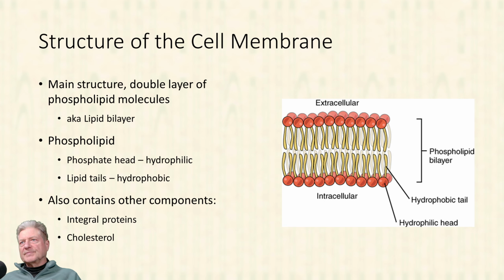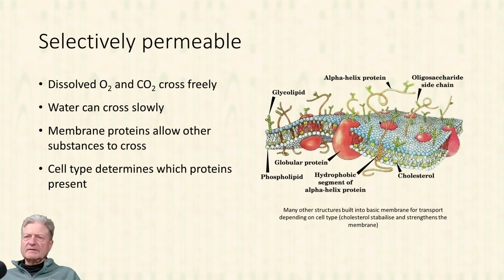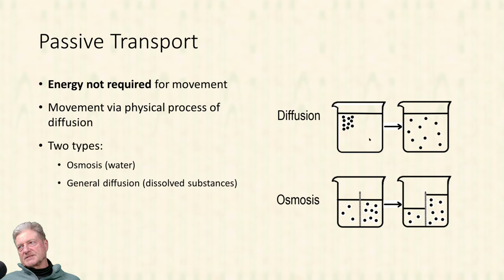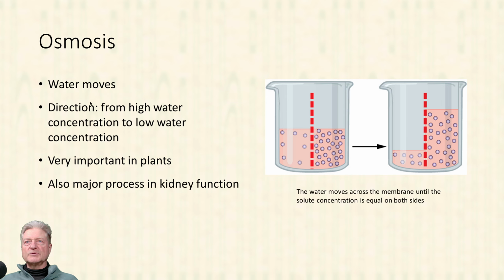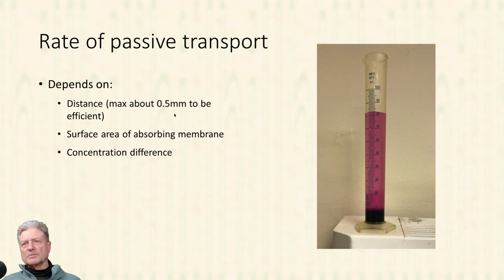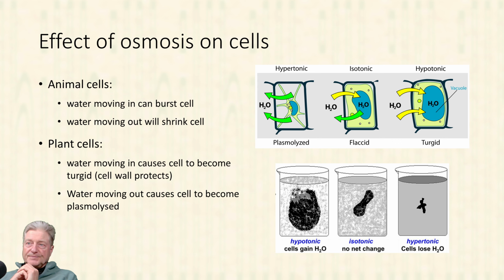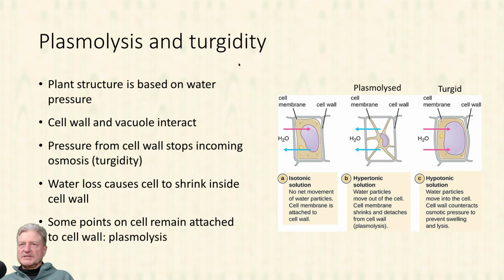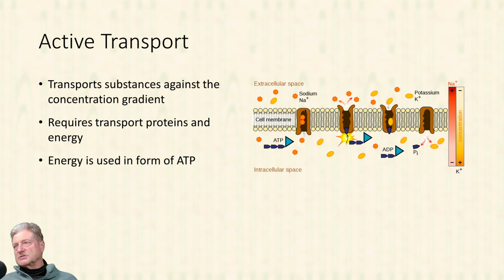Nat5 Biology 103: Transport across membranes (SQA Scotland)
This revision video goes through the 4 cell types you need to know for SQA National 5 Biology in Scotland.

I intend to edit the video to add in cut-scenes etc and extra stuff on the topic, but it's no use to anyone sitting in a folder on my desktop. So the idea is here is the video and when I do the update I'll hide this one and replace it. I'm going to get through the course once, then come back and edit.